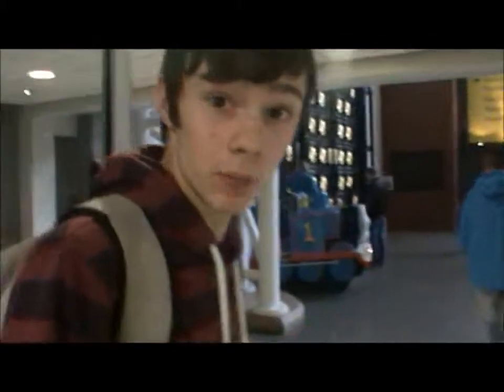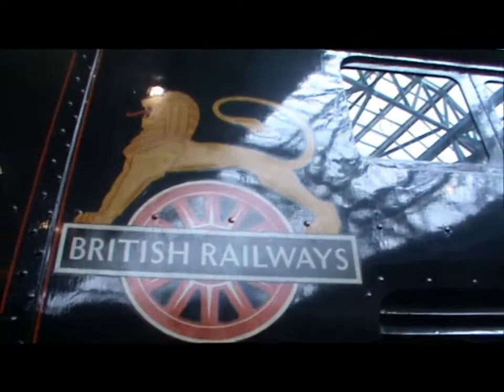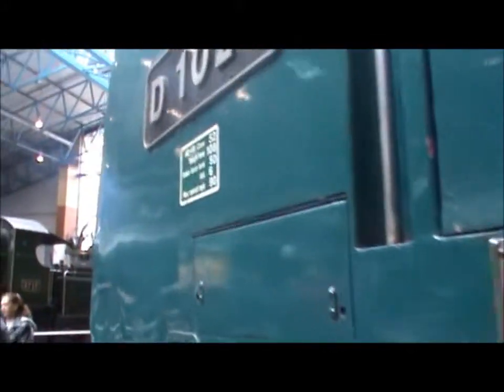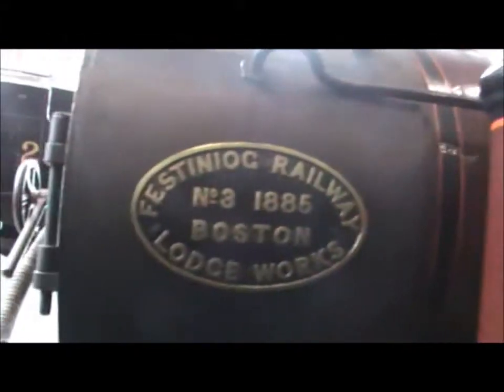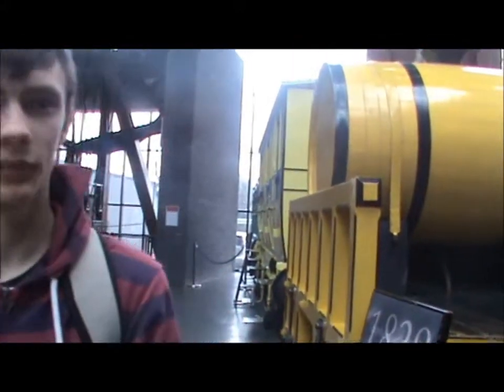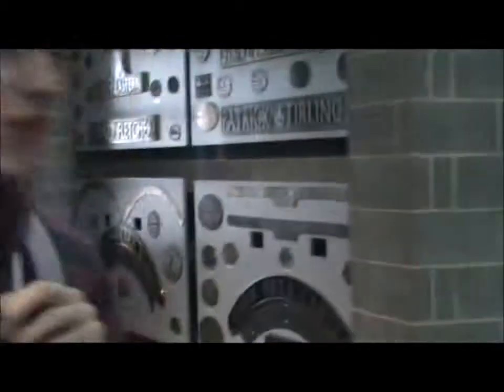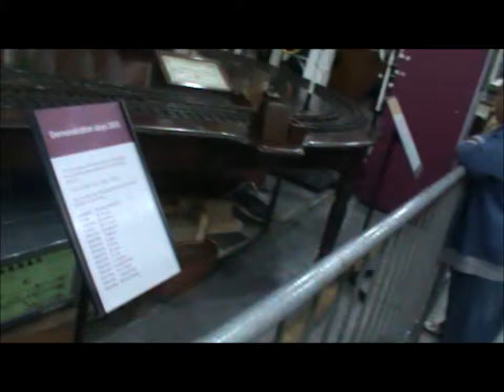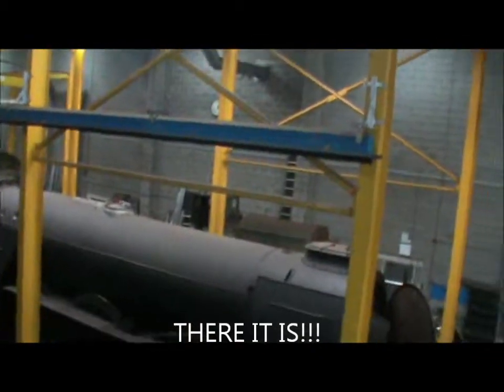Preservation. The National Railway Museum.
I thought that start of seris one, episode one with the number one place to endulge oneself in preserved steam and railways. The national Railway museum, York. We see Flying Scotsman looking a sorry state in pieces in the works, Mallard in the great Hall and I xplain why Evening Star cannot run saying as she is not on the mainline.

There has been a shift around since I was last there, Ellerman Lines is where Evening star used to be, and indeed has been shifted a bit, and Western Fusilier takes the place of the merchant navy that has been half scrapped to show how a steam engine works. But, we did not have enough time to go onto the royal platform or into the yard so another trip to the NRM will be planned for later in the year, possibly filmed late into the afternoon to try and avoid going into York for lunch and cutting the trip short, that way we can see some of the splendour that is still in the NRM without my driver pestering us.

However, I still think that it is well worth the two and a half hour drive, in which myself and the cameraman fell asleep on the way back to see what is the largest collection of preserved railway locomotives and items on the space of eleven full sized football pitches.

We at the moment are experimenting with techniques in Camera angles, presenting, editing and the style of visit so apologise for how bad this video actually is. But in the near future it will mean that we are ready to try and make more videos showing the splendour of the great Railways that once thundered down the main line. (Except for the shunters and Truro).